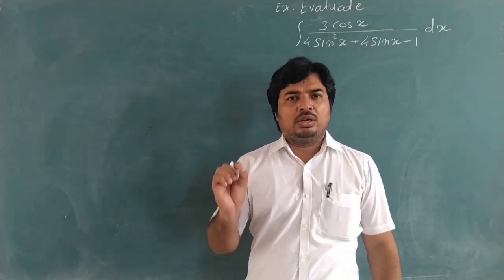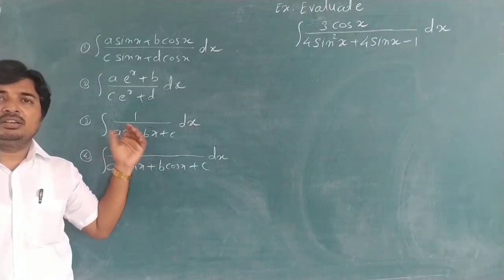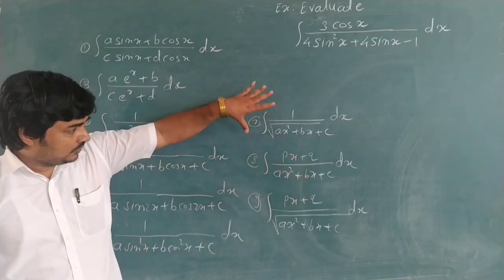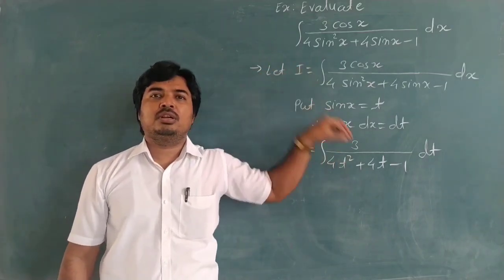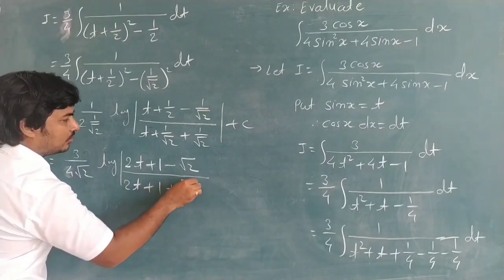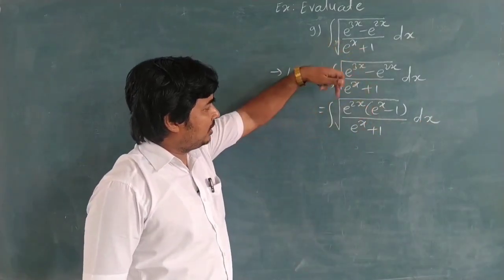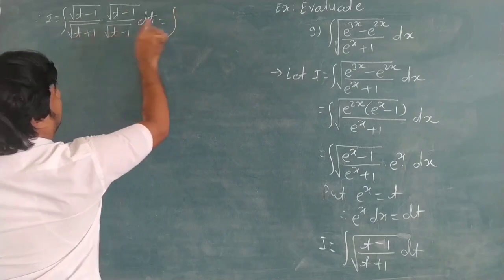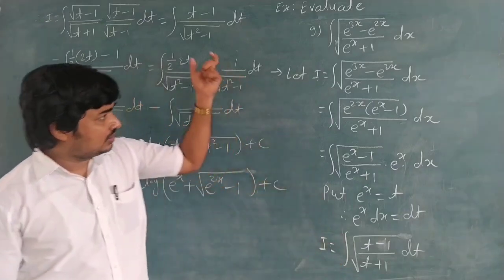Lec37 Integration : Exercise 3.2C, ex.8, 9 : Integration by substitution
Class 12